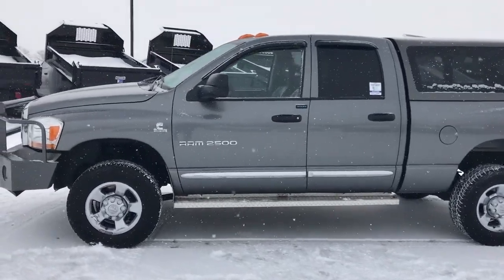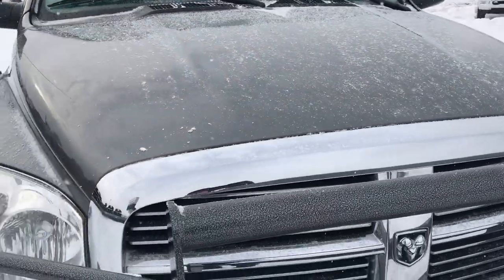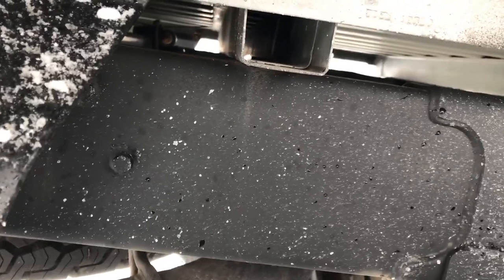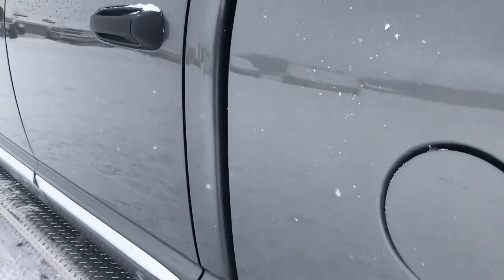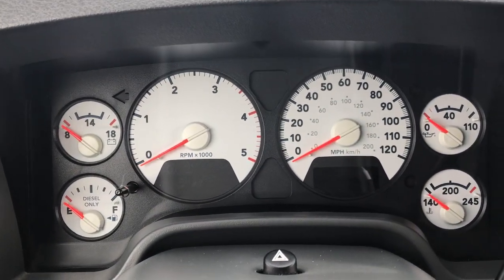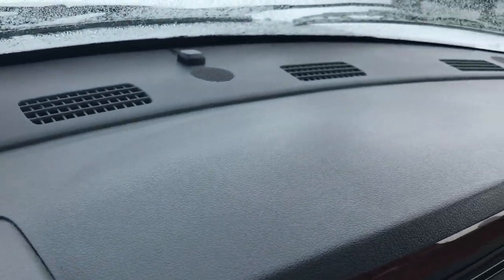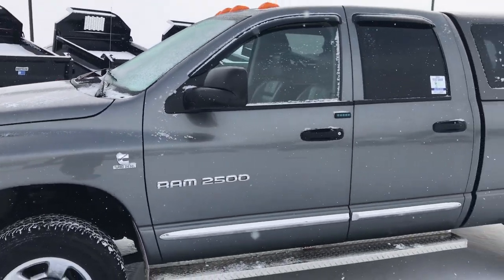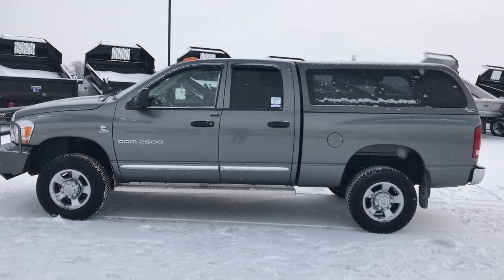2006 USED DODGE RAM 2500 QUAD 5.9L CUMMINS REVIEW MINERAL GRAY $32,999 SOLD! 9321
STOCK: 9321
PRICE: $32,999
MILES: 62,766
MAKE: DODGE
MODEL: RAM 2500
VIN: 1D7KS28C86J227135

Clean Title History! 5.9 Liter I6 Cummins Diesel, Full Four Door Quad Cab Crew Cab, Short Box 6 1/2 Foot Shortbox, Laramie Package, Automatic Transmission, Turn Dial 4x4 Four Wheel Drive 4WD, Kenwood Garmin GPS Navigation System, Reverse Backup Camera Rearview Camera, Dual Power Heated Seats, Non Smoker, Gray Leather Seats, Truck Cap Topper, Full Towing Package with Receiver Trailer Hitch, Wiring and Transmission Cooler Tow Package, Fold Out Tow Mirrors, Heat Power Mirrors, Goodyear Wrangler Prograde LT265/70 R17 Tires, Factory Alloy Premium Rims with Chrome Covers, Four Wheel Disc Brakes, Diamond Plated Stainless Steel Running Boards, Bed Rug, Clearance Lights, Fog Lights, Vent Shades, Aftermarket Heavy Duty Front Steel Bumper with Grill Guard, AM / FM Radio Tuner, CD Player, USB Jack Portable Audio Connection, Keyless Entry System, Power Sliding Rear Window, Adjustable Height Seatbelts, Driver and Passenger Front Air Bags, L.A.T.C.H. Child Safety System, Steering Wheel Controls with Audio and Cruise Controls, Homelink System with Three Programmable Buttons for Garage Doors, Lighting Systems & Security Systems, Compass, Outside Temperature Display and Mileage Display, Dual Multi-Zone Climate Control , Power Adjustable Pedals, Factory Floormats, Loadfloor Boot Tray, Storage Compartment Under Rear Seats, Woodgrain Dash And Door Trim, Air Conditioning AC, Cruise Control, Power Locks, Power Windows, Tilt Steering Wheel, Mineral Gray Metallic, Clean Autocheck! Very very clean inside and out! This is one of the sharpest 2006 Dodge Ram 2500 quadcab crewcab shortbox 3/4 ton cummins diesels on our lot! Make your move before this super clean 4wd is gone!

STOCK: 9321
PRICE: $32,999
MILES: 62,766
MAKE: DODGE
MODEL: RAM 2500
VIN: 1D7KS28C86J227135